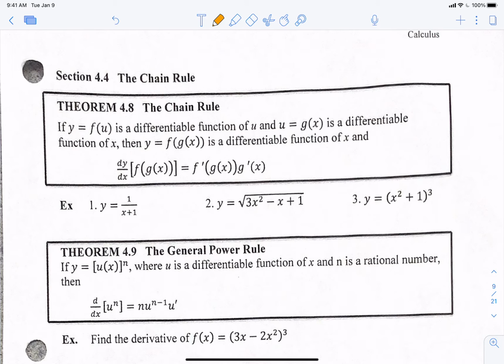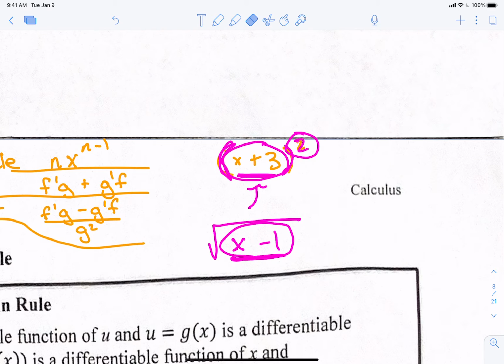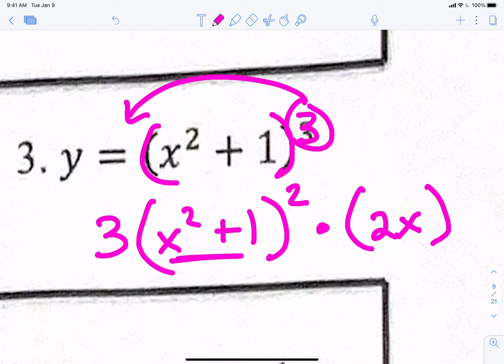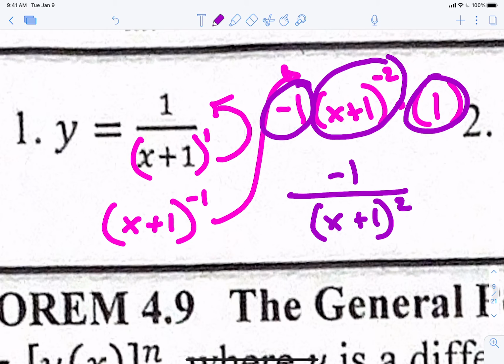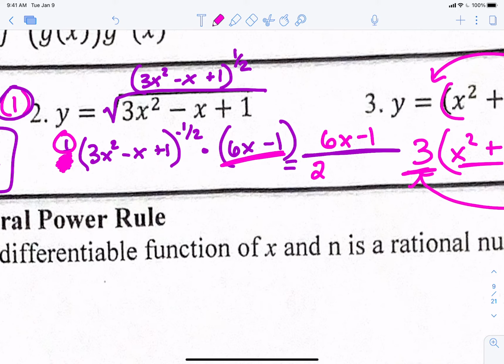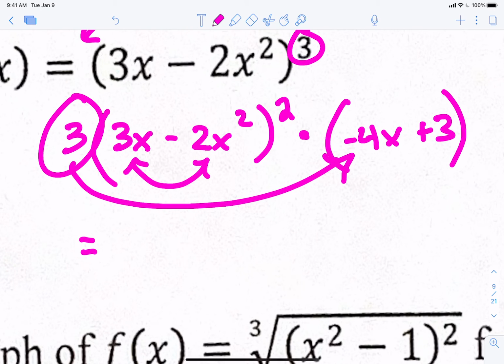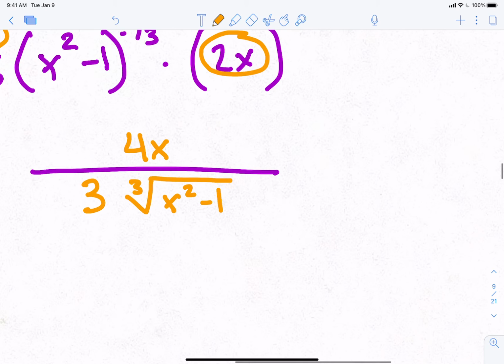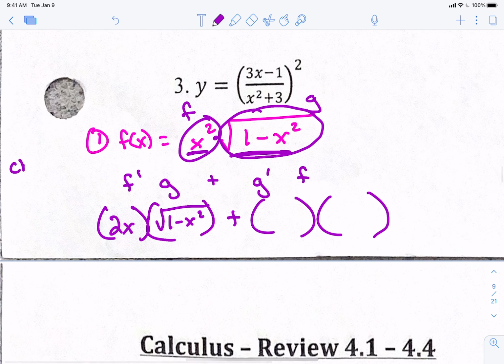Calc 4 4 Part A